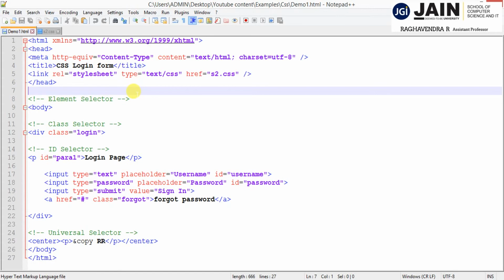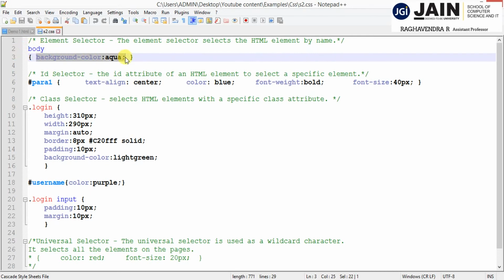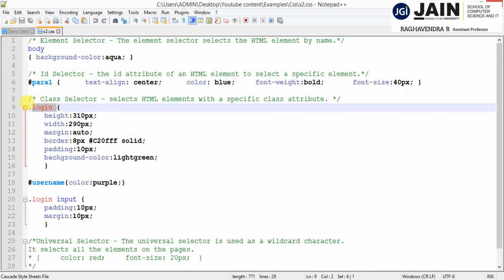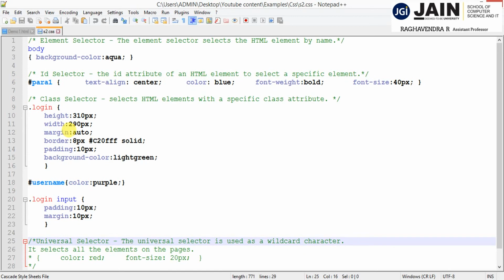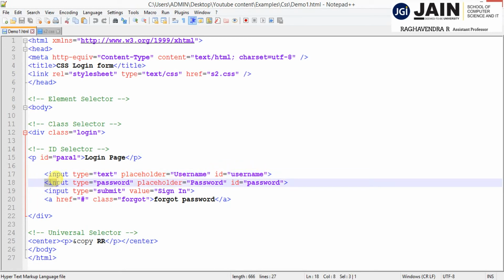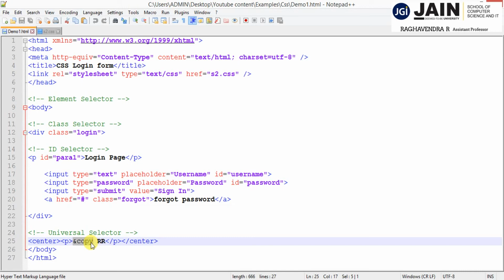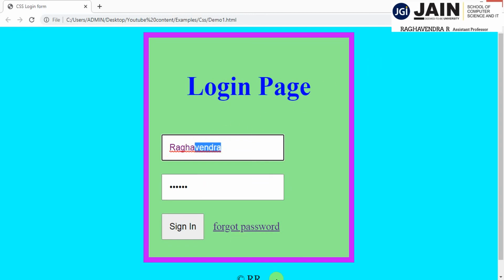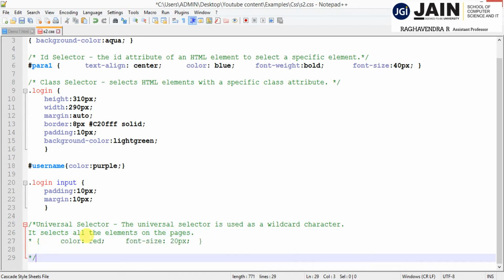4-CSS & Selectors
Cascading style sheet and its selectors forms (Element, ID, Class, Universal)